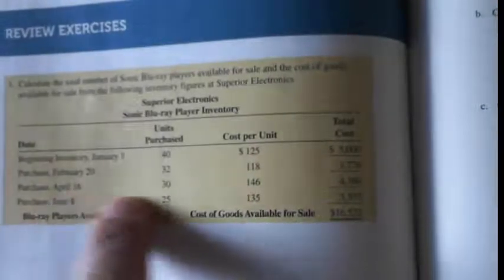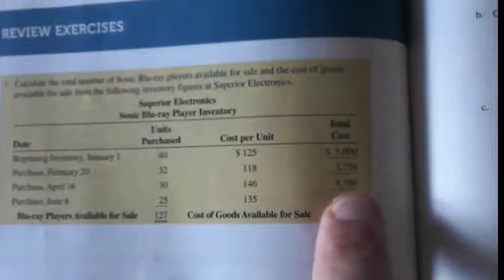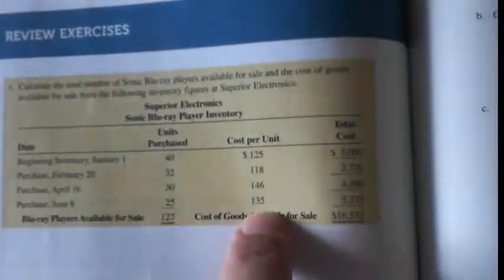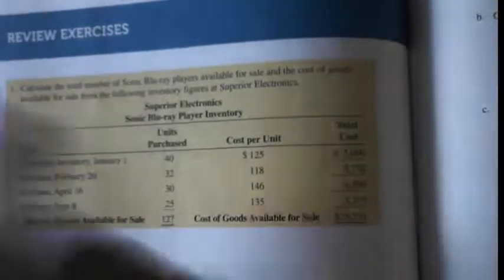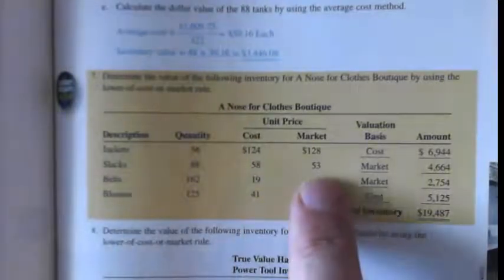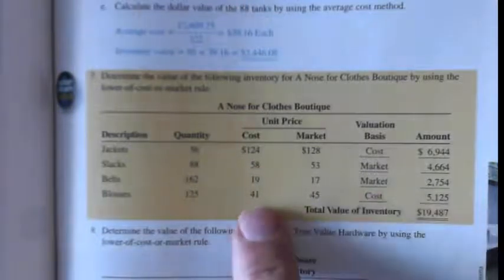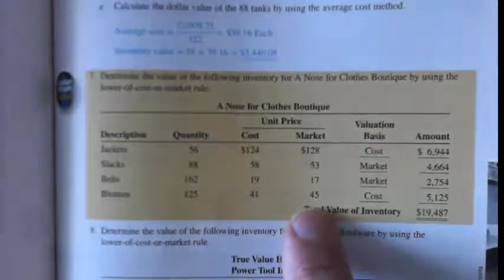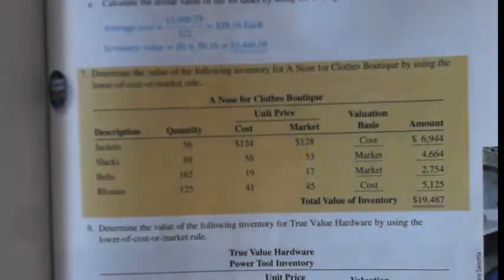Chapter 16 Section 1